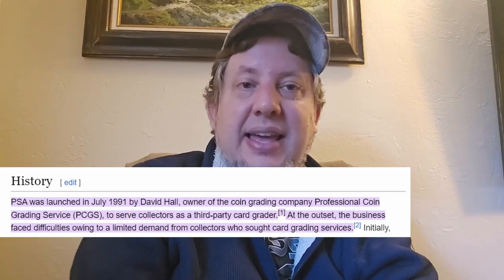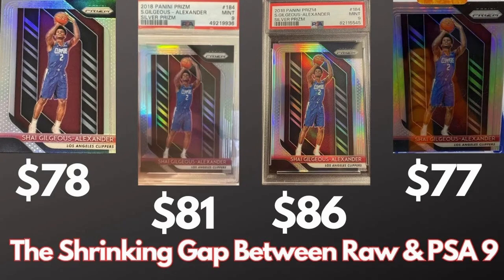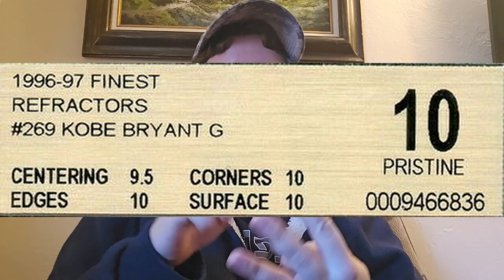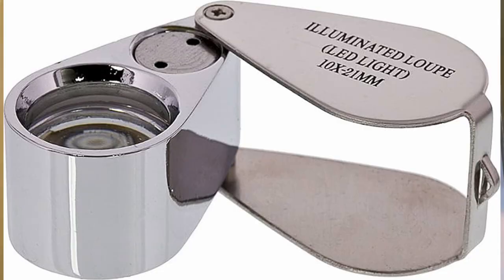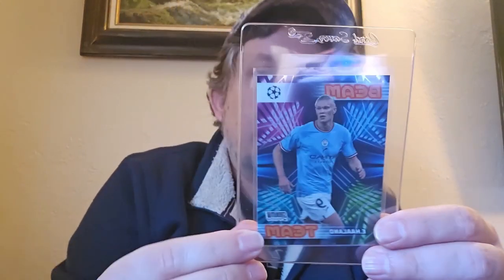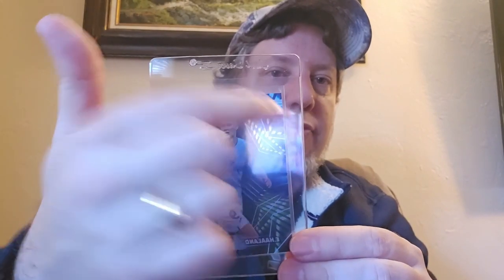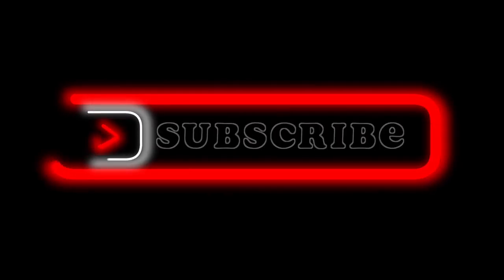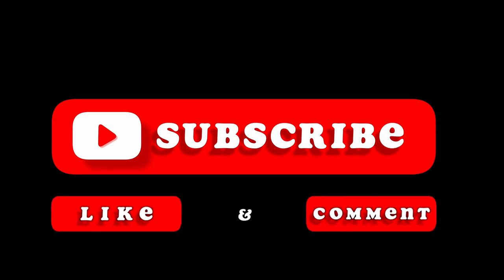Sports Card Grading 101: Be VERY Picky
What cards should I send to get graded? How do I make grading decisions? What criteria should I use? How can I make money grading cards? Let's discuss...

Sign-up for a Medium account to read unlimited and/or write articles